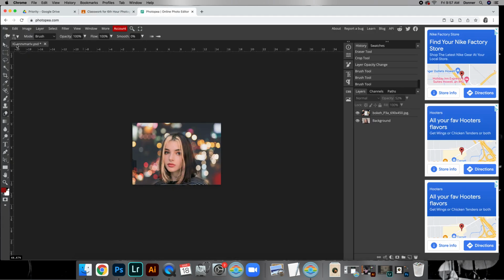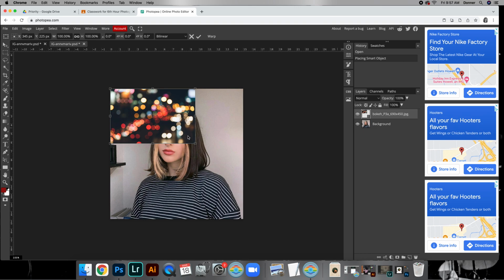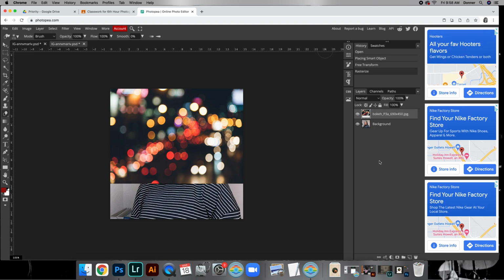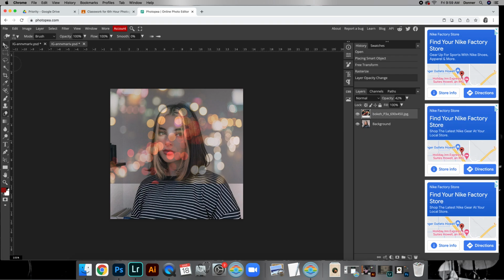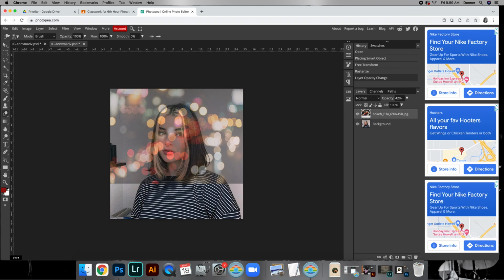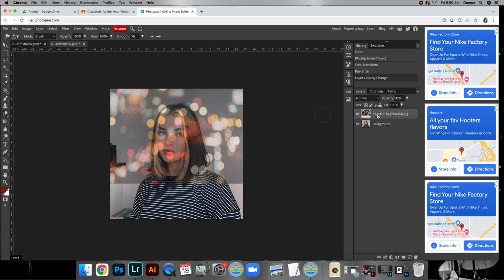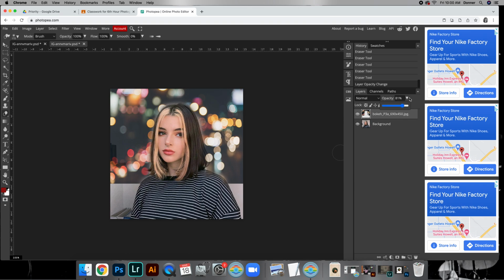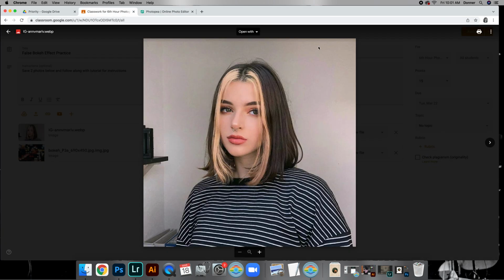False Bokeh Effect Photopea Tutorial